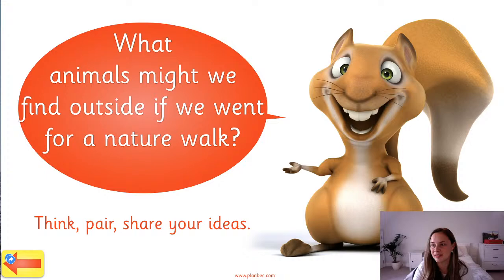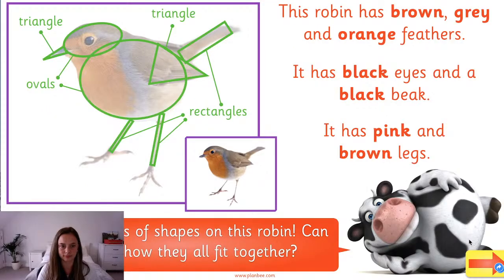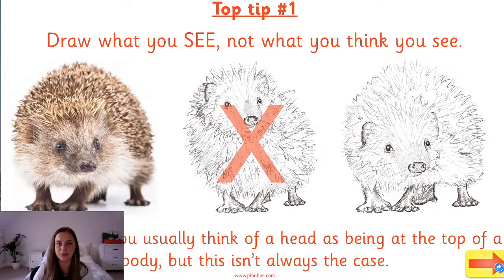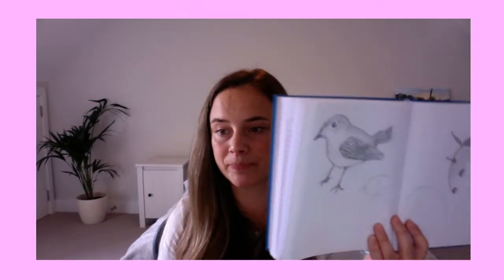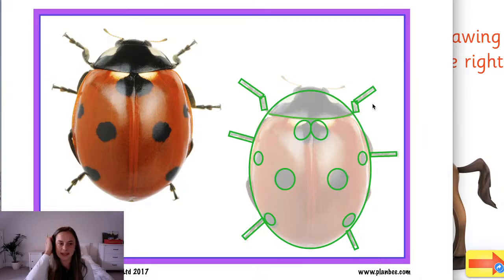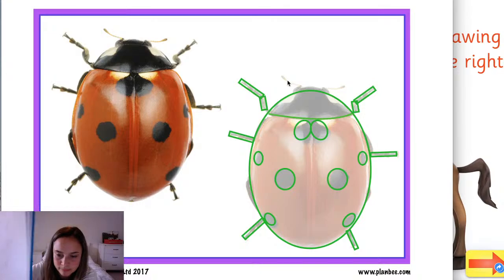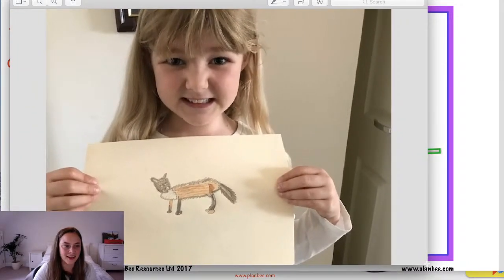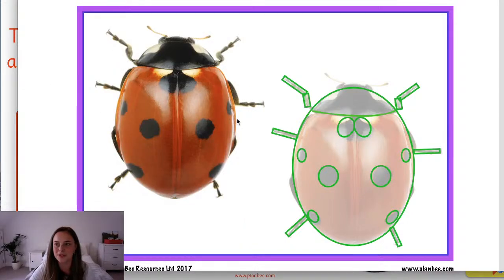PlanBee Live Learning Session 21: Art Week – Animal Art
This is a Key Stage 1 lesson (5-7 year-olds), but slightly younger or older children will be welcome, able to join in and get something out of it, too.

While these are handy, you do not need to print them to take part! You can display them on screen after the live stream session, and write on paper/notebooks instead.